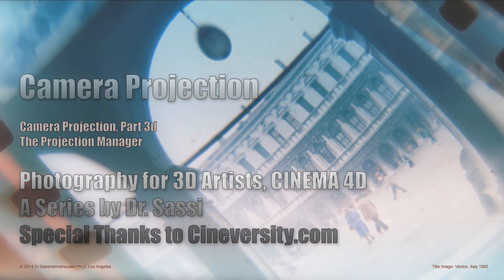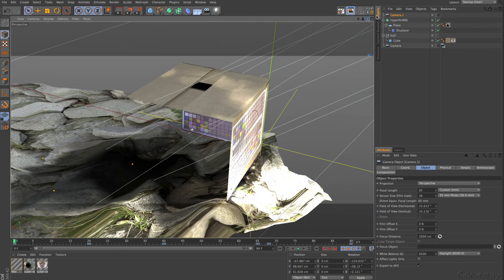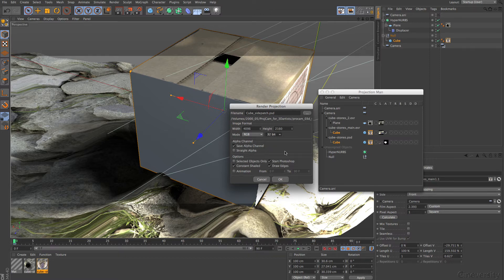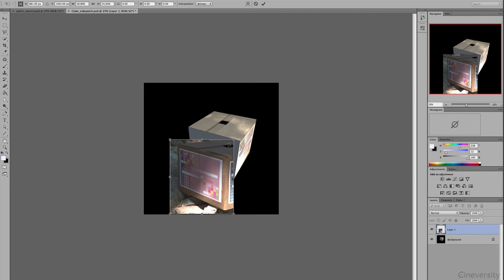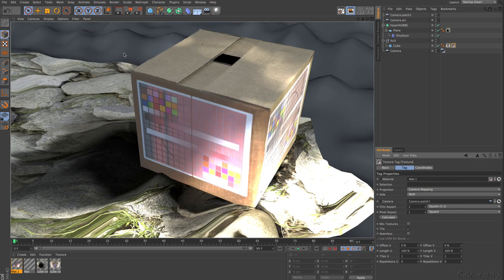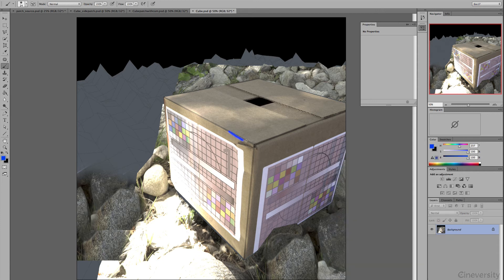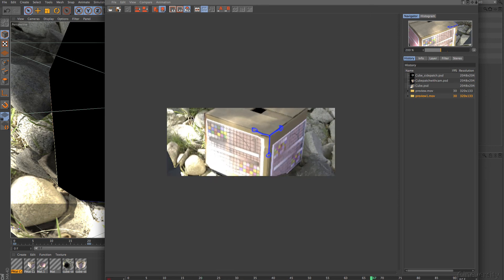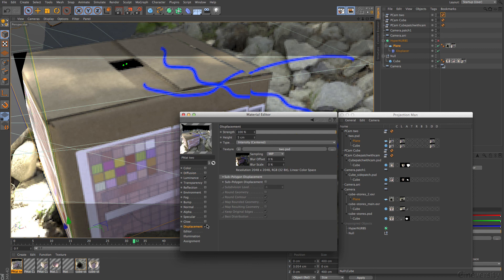ProjectionCam 03d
Camera Projection, Part 3d
The Projection Manager